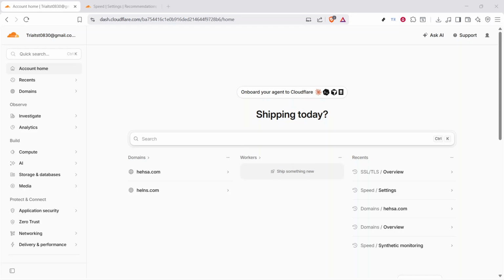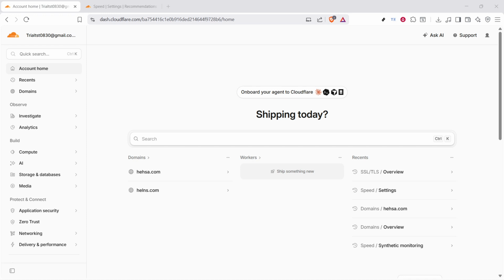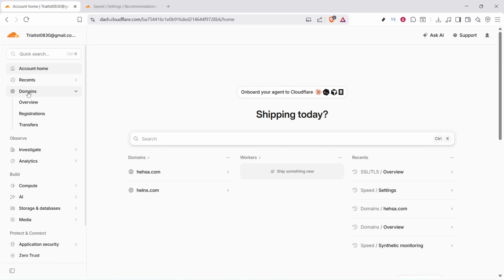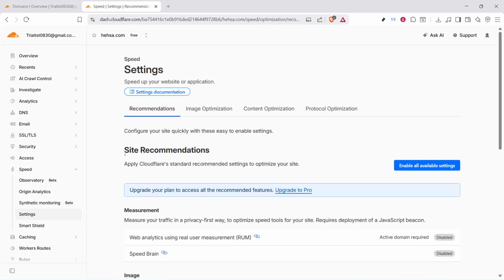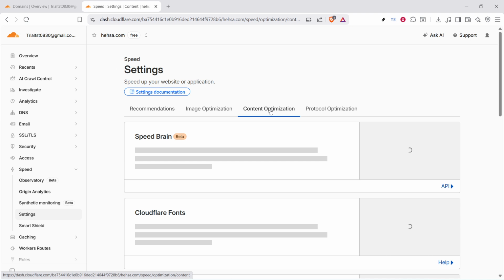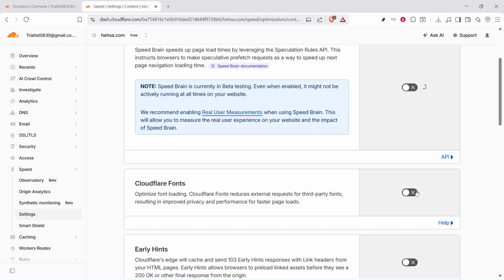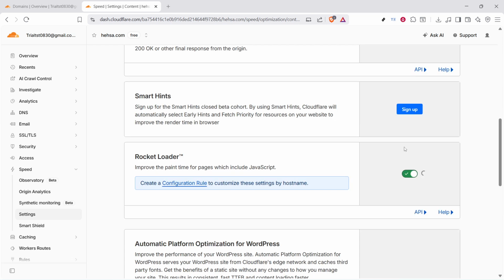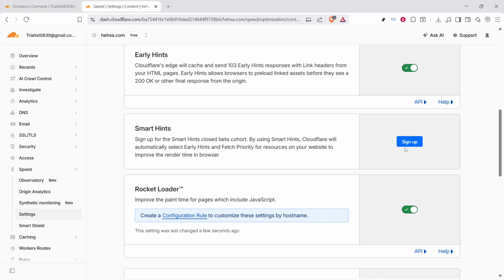How to improve Google PageSpeed using Cloudflare (Step By Step 2026)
How to improve Google PageSpeed using Cloudflare